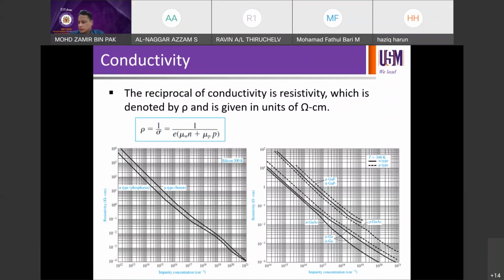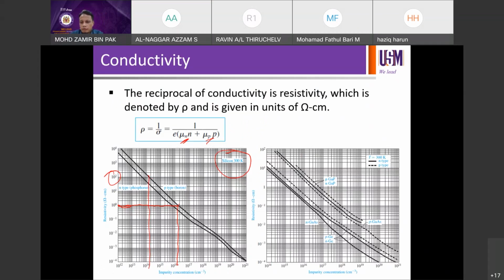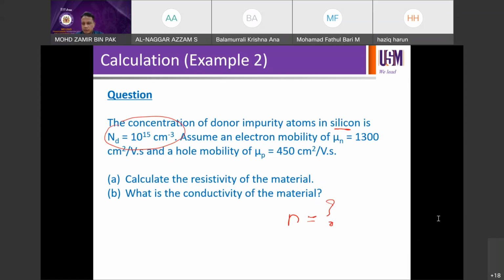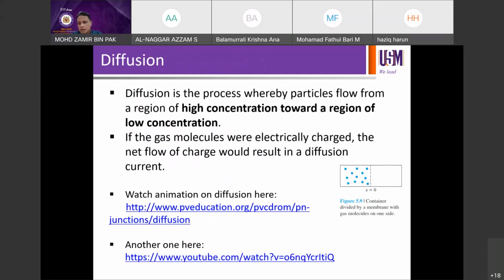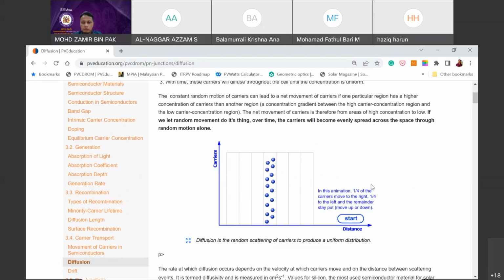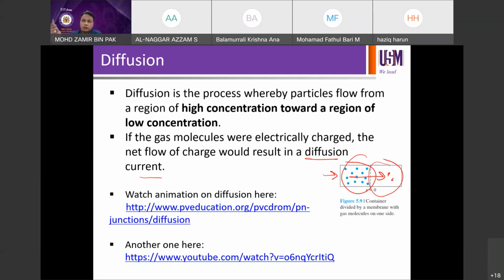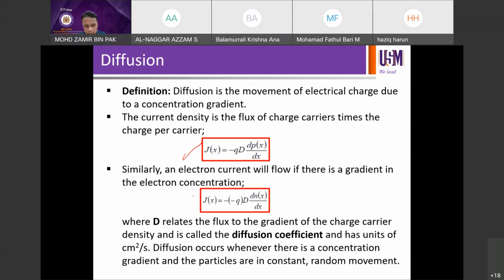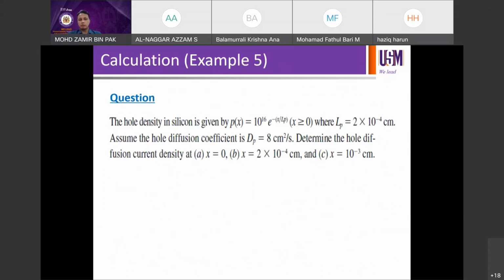ZAT386 270422 - Carrier Transport Phenomena (Part 3)